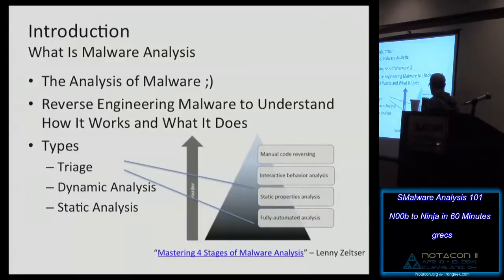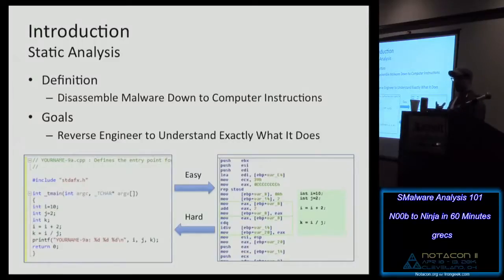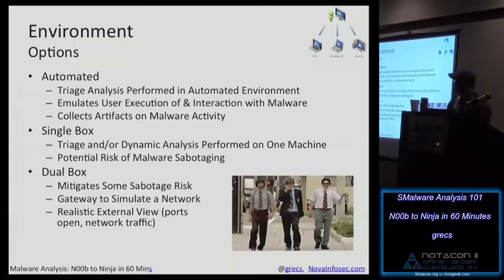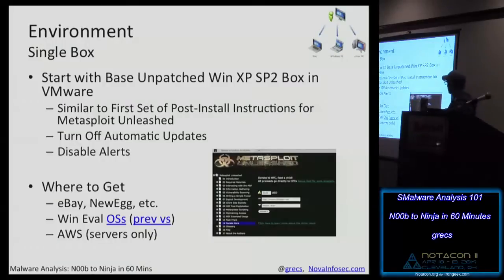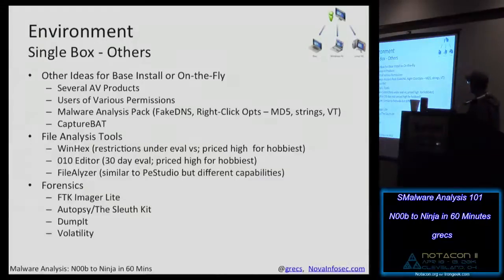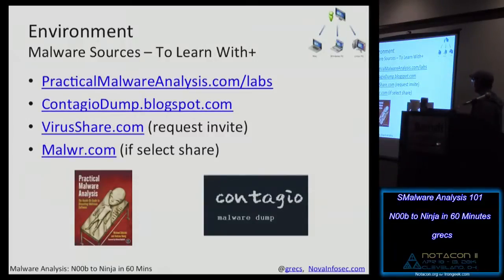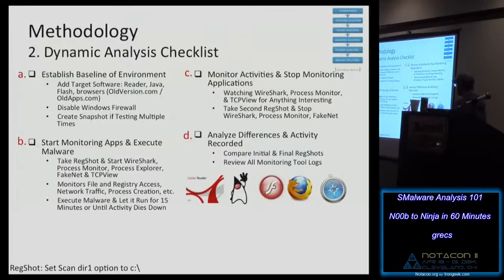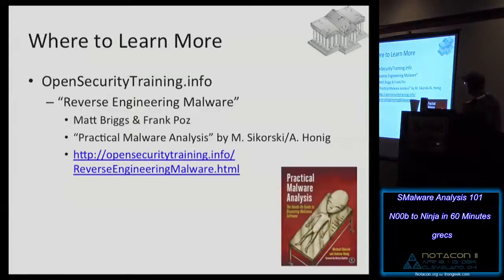SMalware Analysis 101 N00b to Ninja in 60 Minutes grecs